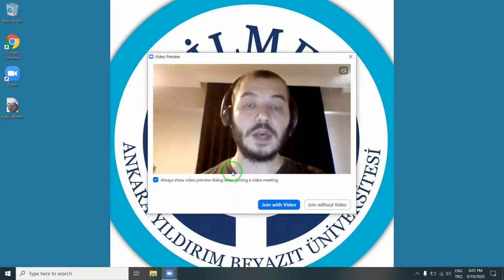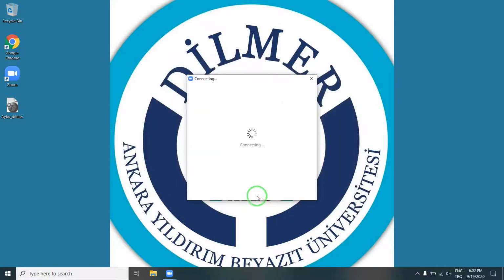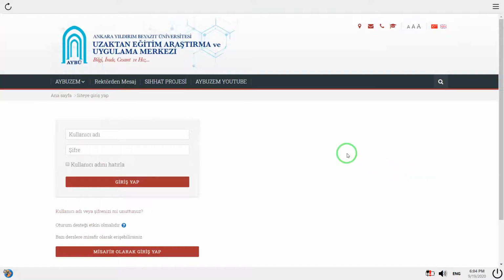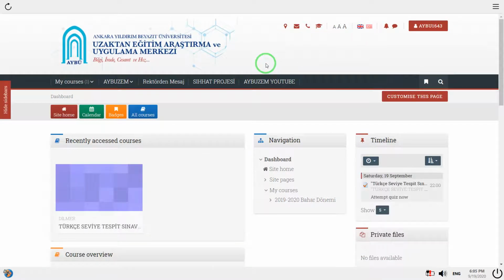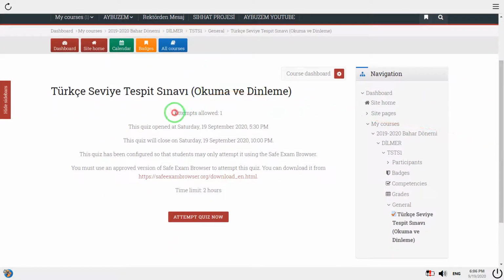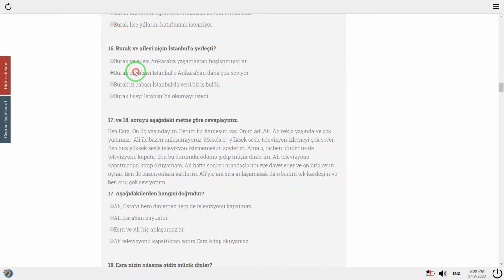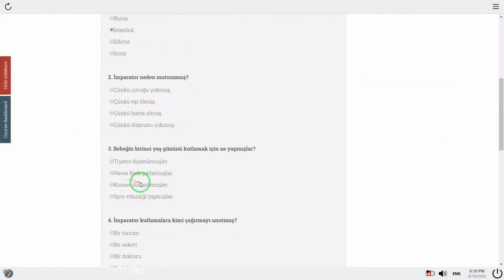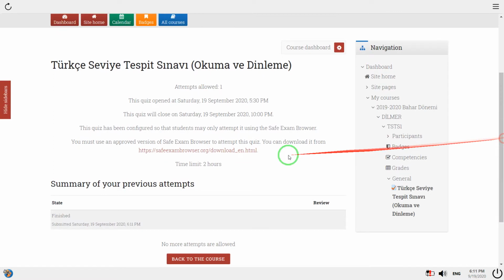4. Taking the Reading and Listening Parts of the Exam